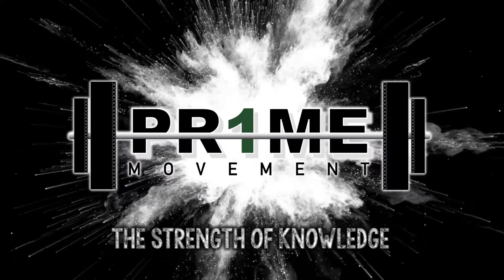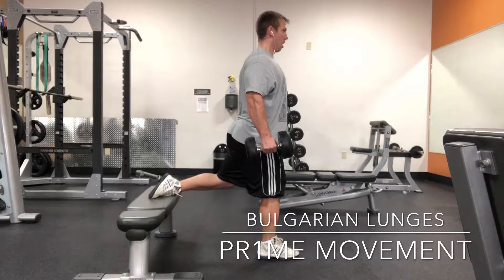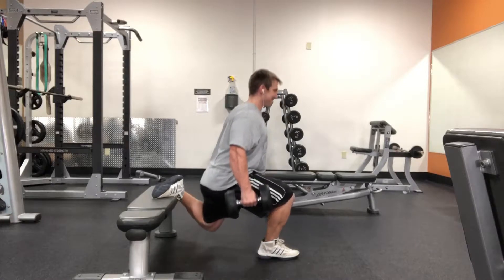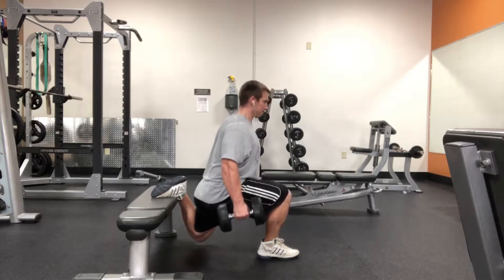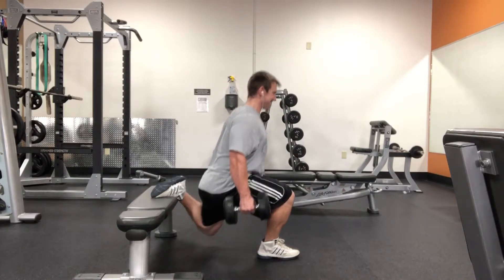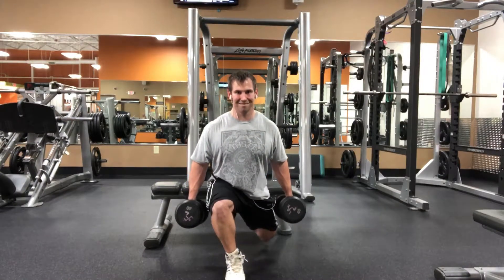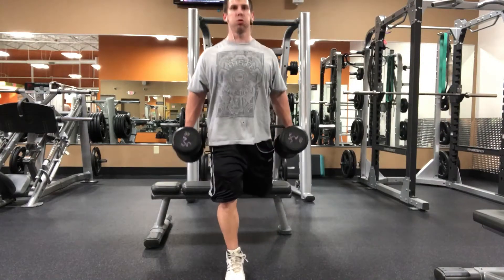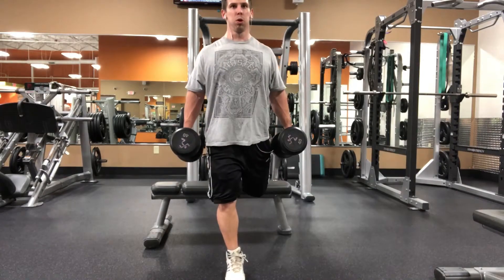Leg Workout | Bulgarian Lunges | Charlotte | NC | Pr1me Movement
One of the best exercises you can do is the Bulgarian Lunge. It is by far one of the best leg developing exercises you can do, helping with lower extremity stability, reinforcing the hip hinge, and helping you develop bulletproof symmetry for your legs.

In addition, it can be a great fat burning and weight loss exercise as you are able to add more weight, sink deeper into the full range of motion, and increase your repetitions.